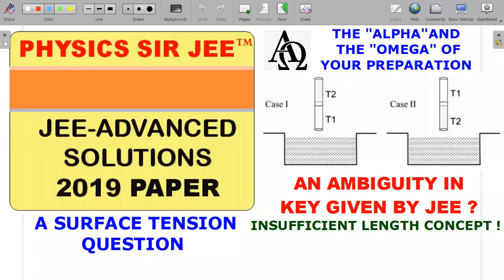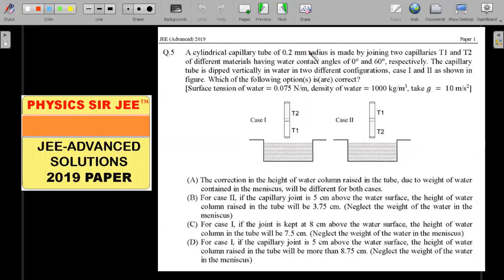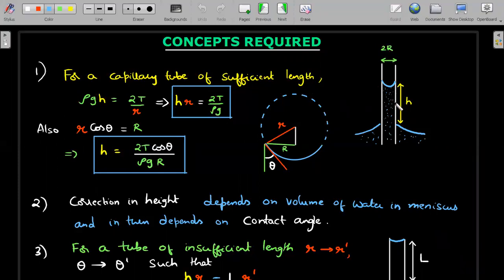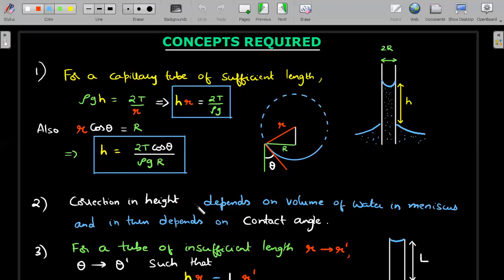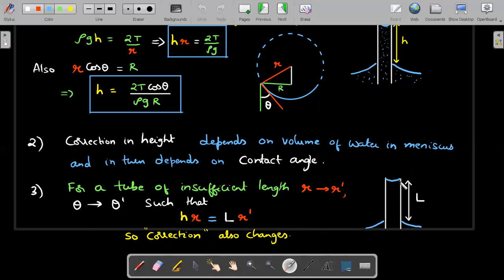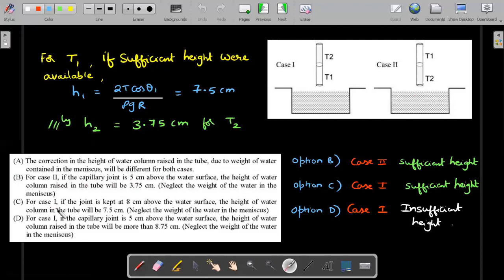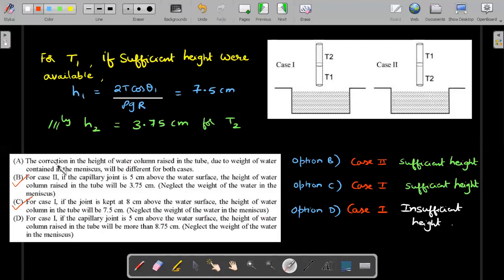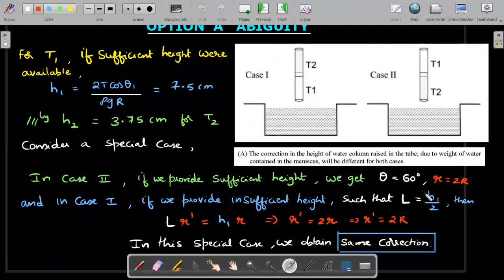JEE ADVANCED 2019 PROBLEM- 💘SURFACE TENSION- AMBIGUITY IN KEY EXPLAINED-JEE SOLUTIONS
THE PROBLEM EXPLORES THE TOPIC OF INSUFFICIENT TUBE LENGTH IN CAPILLARY RISE.